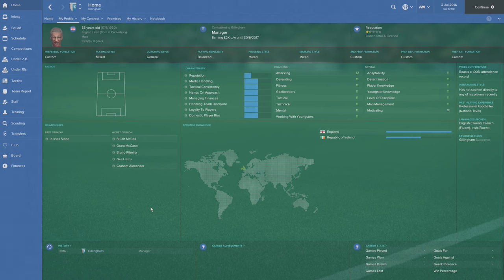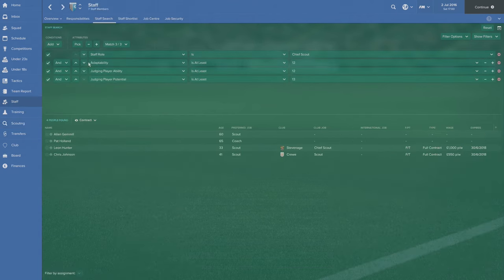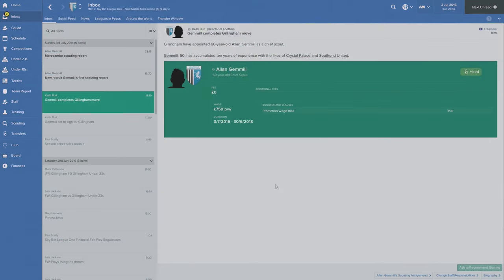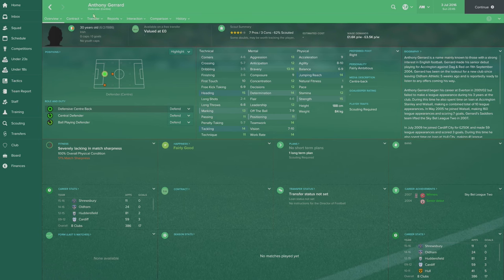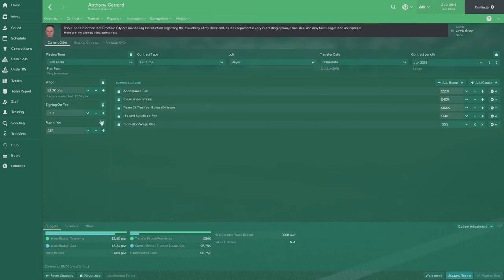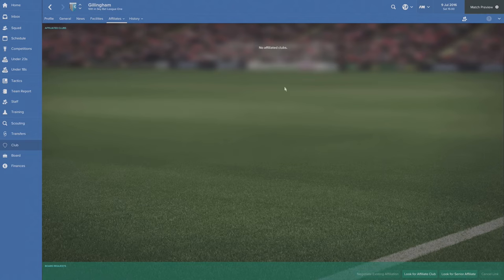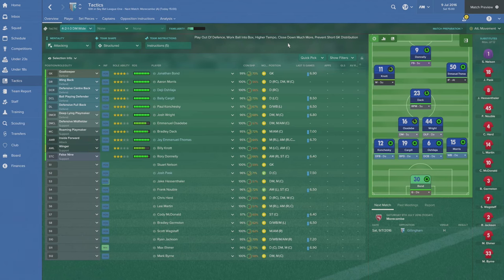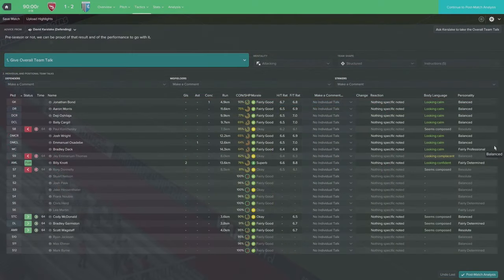Football Manager 2017: Lets Play - Gillingham FC - Episode 2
Hey Gamers, Pedro Here. This is my Lets Play of Football Manager 2017. This is the 2nd Episode of my Football Manager Lets Play.

I want to make this as interactive as possible so please make some suggestions of things you would like to see in future episodes by commenting in the box below.

Hey Gamers, Pedro Here. This is my Lets Play of Football Manager 2017. This is the 1st Episode and throughout this series I will be unpacking the new features of Football Manager and making it as interactive as possible in the process. I want you to be a part of it so please suggest players to buy and tactics to use etc. Be sure to comment, like and subscribe if you enjoyed the video.

Happy Gaming.
Pedro